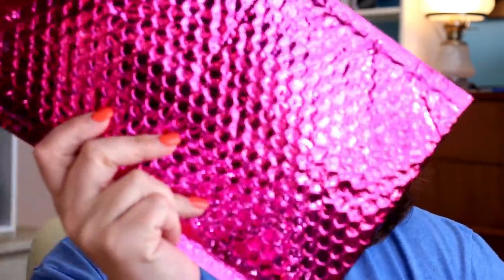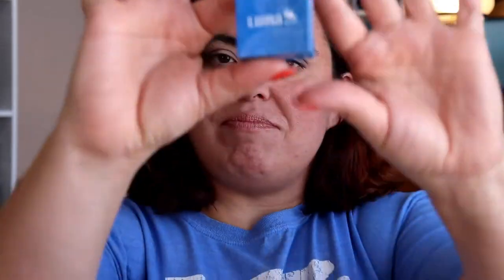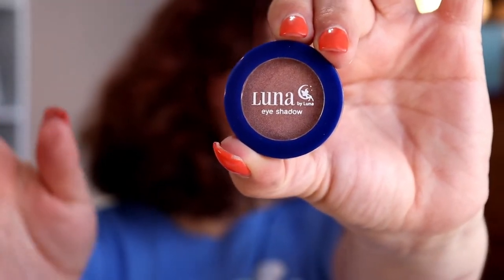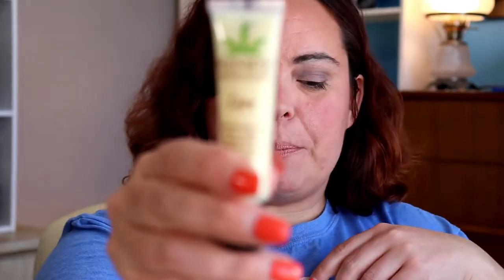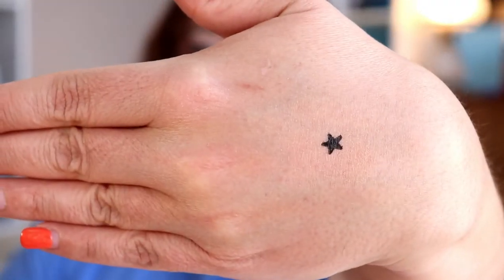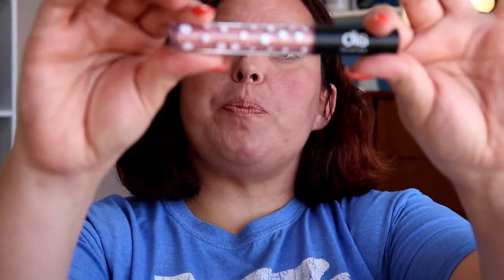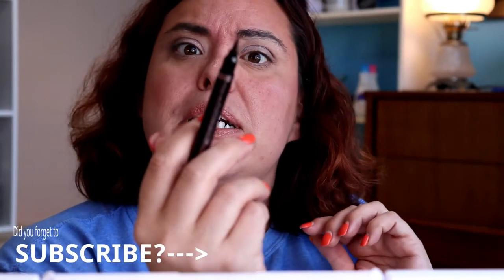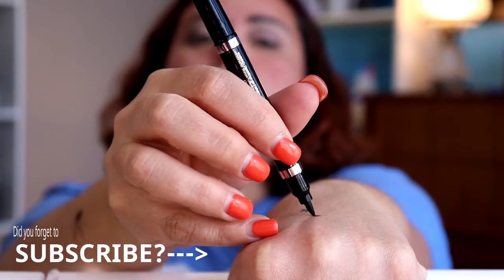Ipsy 4/2018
Camera:
Canon Rebel SL2

Microphone :
TAKSTAR SGC-598 Interview Microphone for Nikon/Canon Camera/DV Camcorder

Lighting :
2 Mainstays 72'' Combo Floor Lamp
Great Value LED Light Bulbs, 8.5W (60W Equivalent), Daylight, 4-count